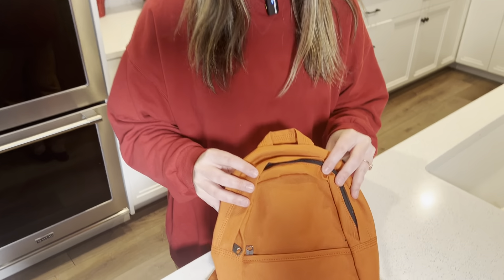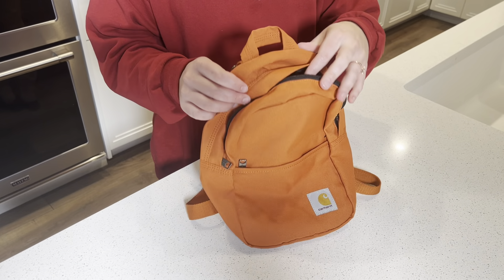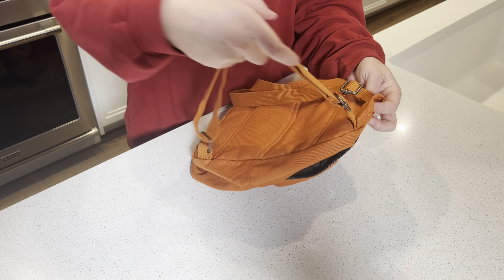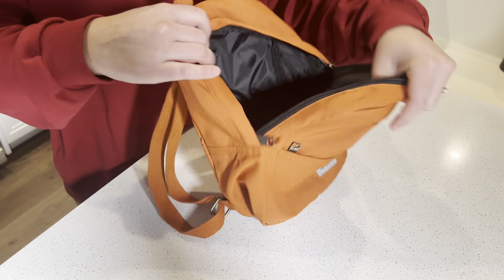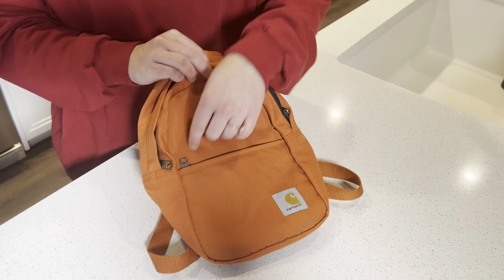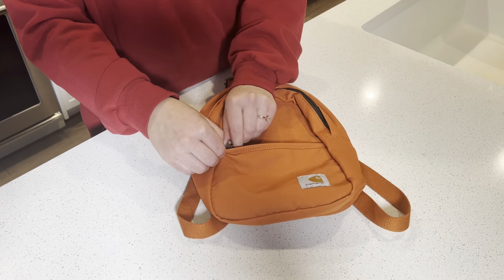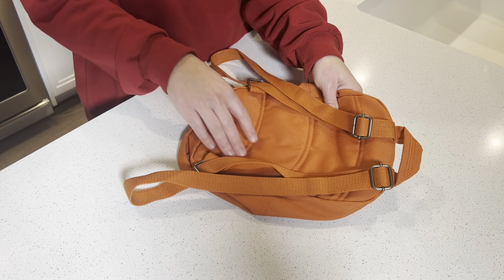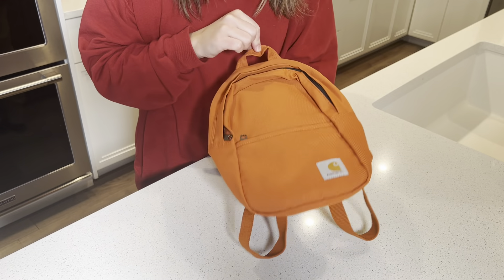Review: Carhartt Classic Mini, Durable, Water-Resistant Backpack with Adjustable Shoulder Straps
Check this Amazon link for the current price ➡️